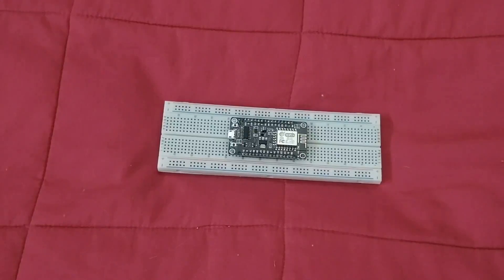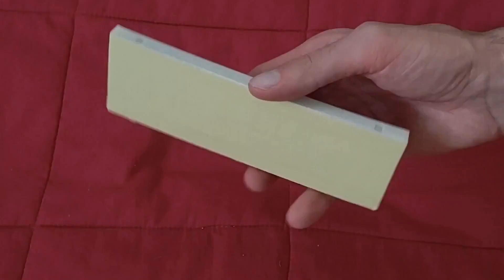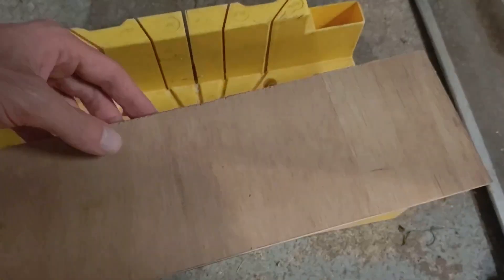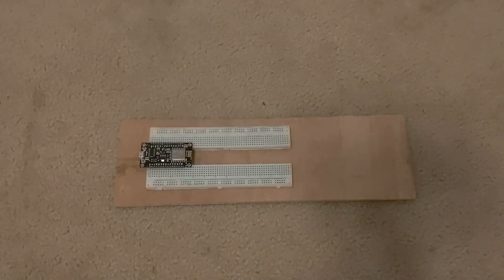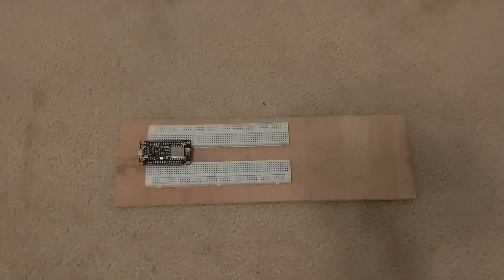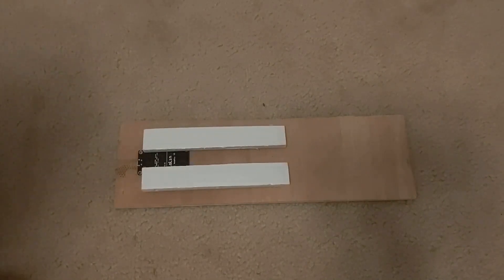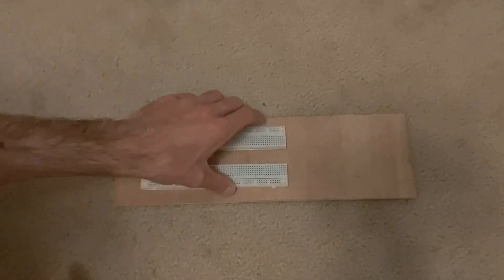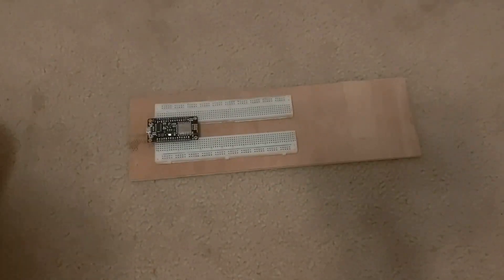ESP8266 NodeMCU breadboard hack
Just saw your MB-102 in half to make it NodeMCU friendly! A quick walkthrough of the process.